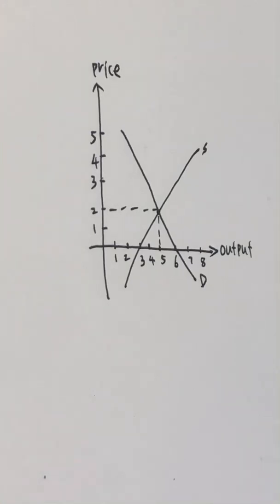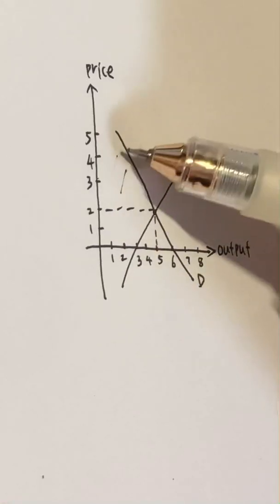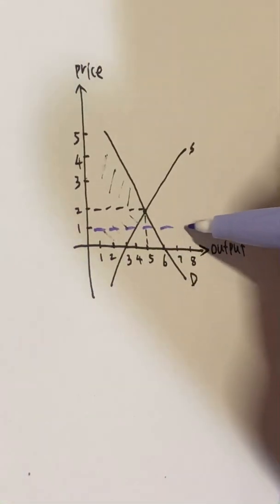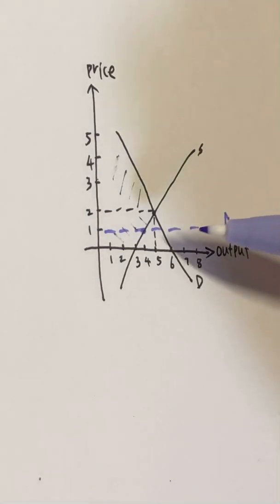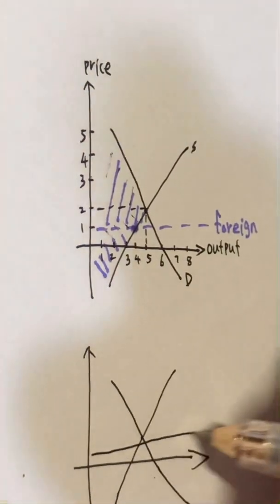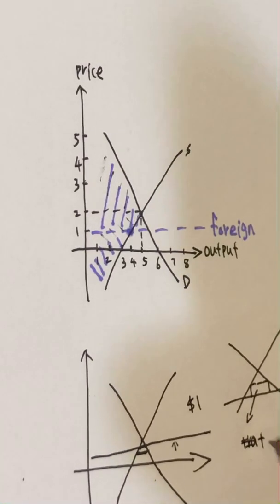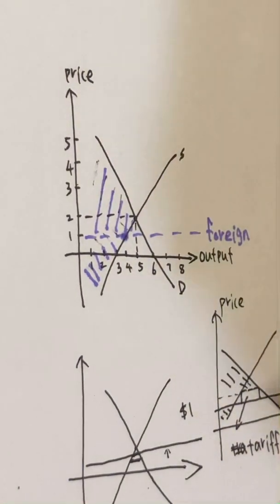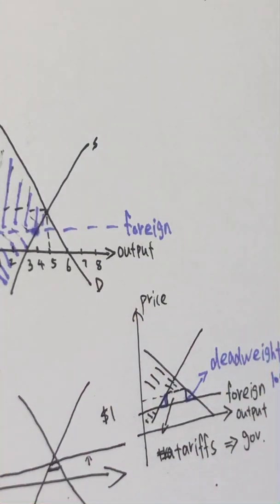Macroeconomic free market with foreign suppliers and tariffs